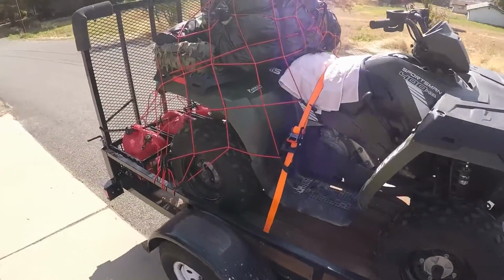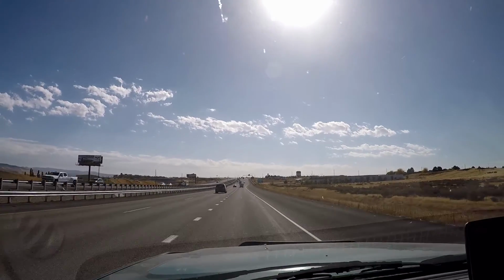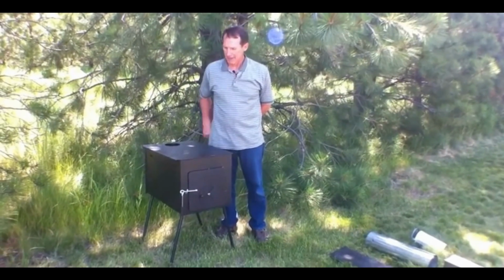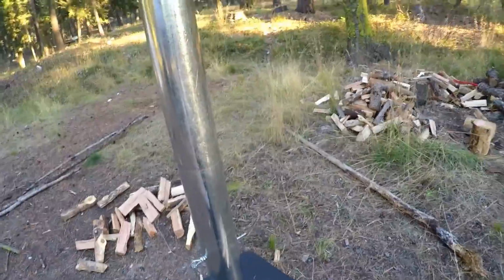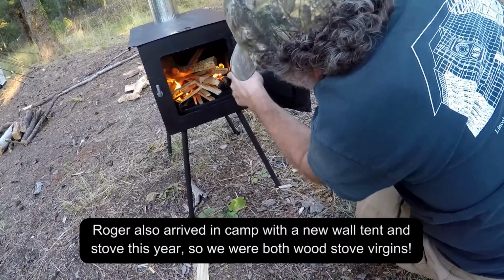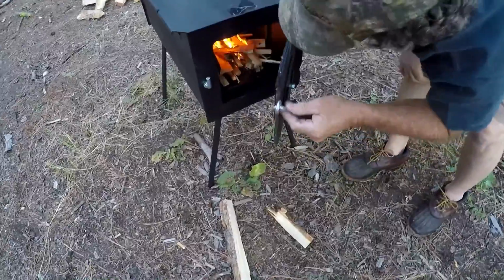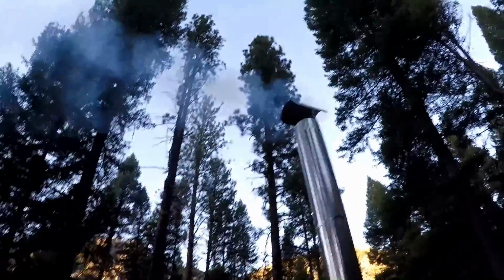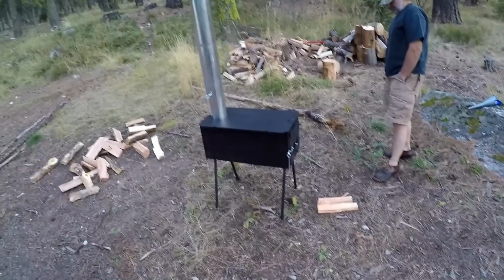WILDERNESS 3 WOOD STOVE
The Wild Life #56 FULL EPISODE: For years, I paid my deer hunting dues by living in unheated, substandard tents for the conditions I was hunting in, and getting cold, wet and miserable at some point during the hunt was just standard operating procedure. But all that changed two years ago when I purchased my first wall tent and my Wilderness 3 wood stove from The Wall Tent Shop in Moscow, ID. And you know what they say...until you've had wood, you've never had it so good!